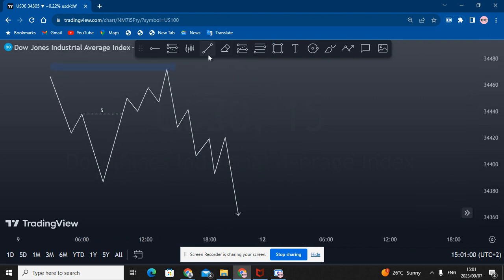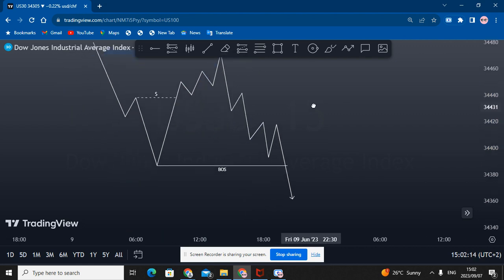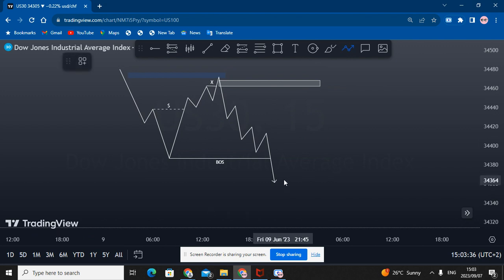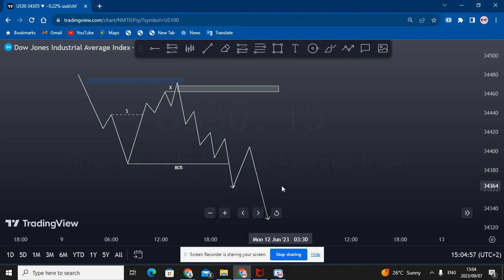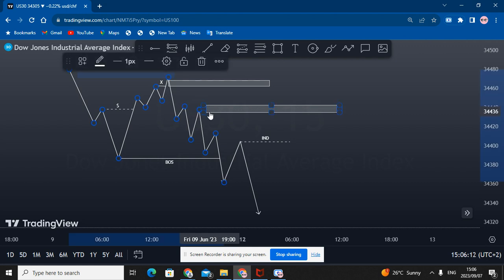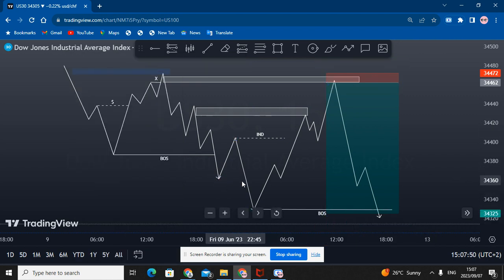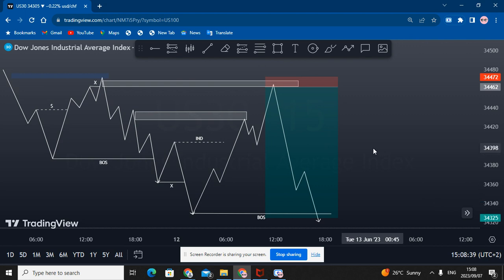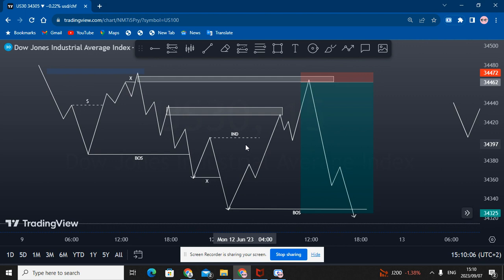Lesson 13 How to correctly identify B O S